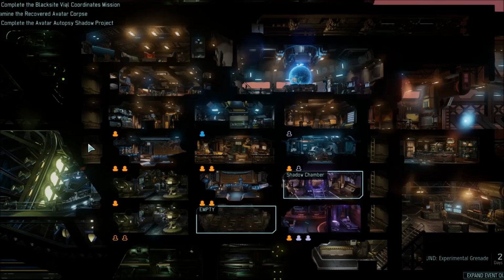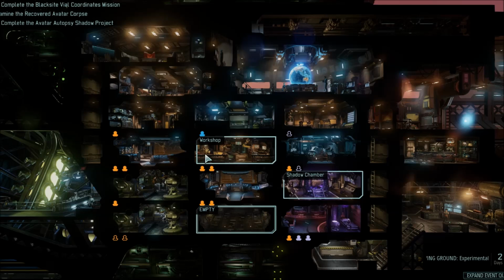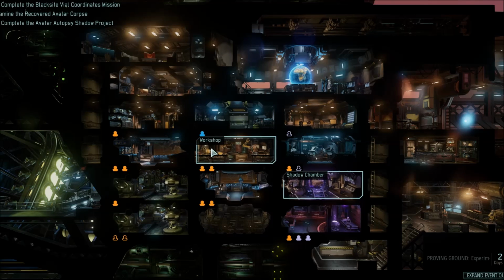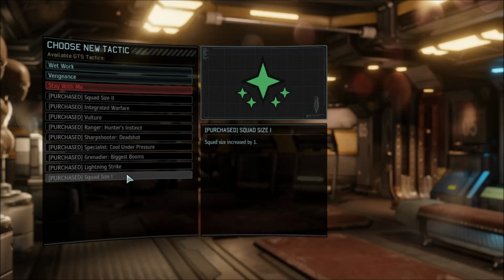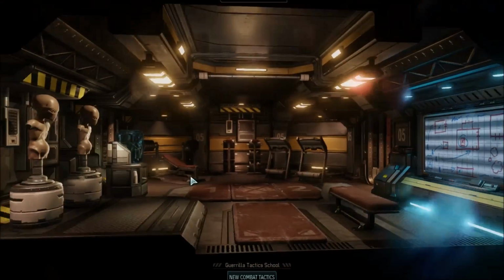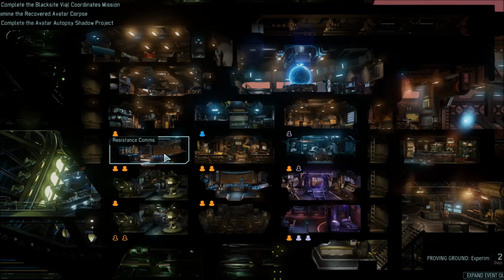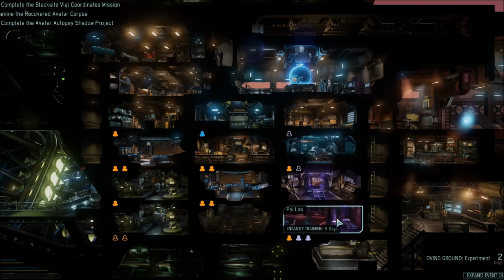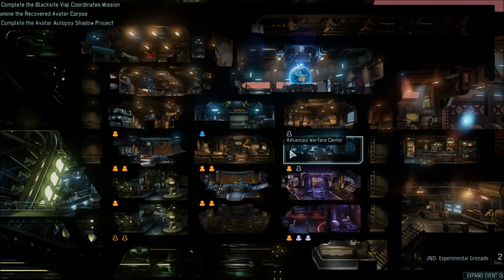XCOM 2 Beginner Building Tips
This guide gives you some tips on early building priority and how to get the most out of your building placement in XCOM 2.